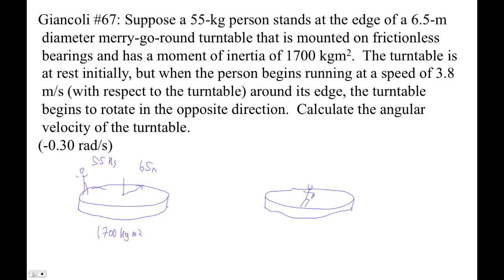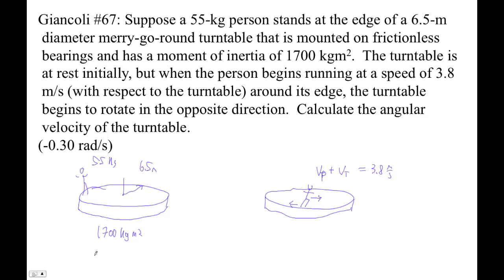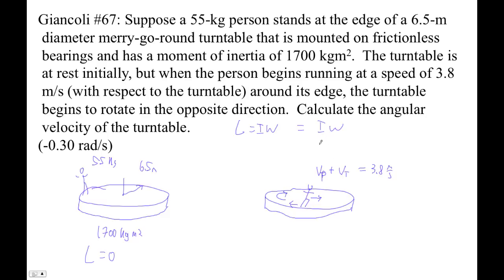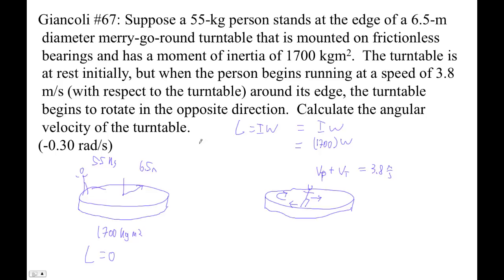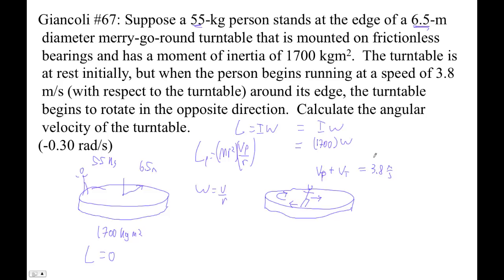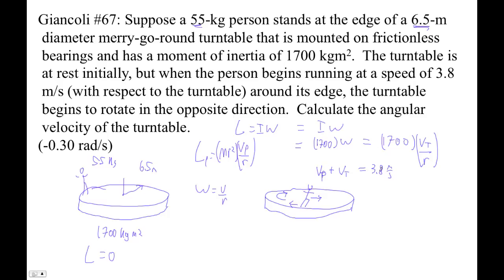HTPIB08 Dang Smart